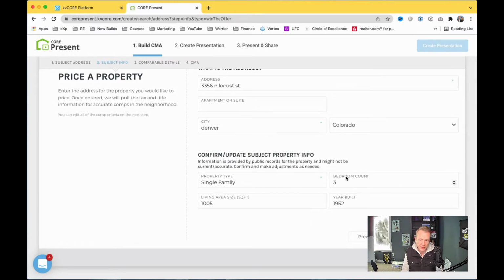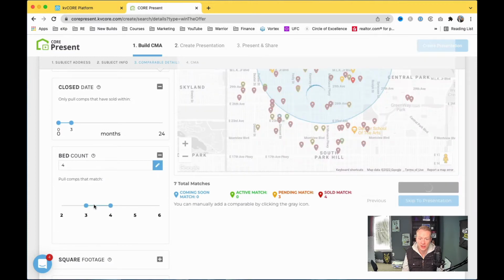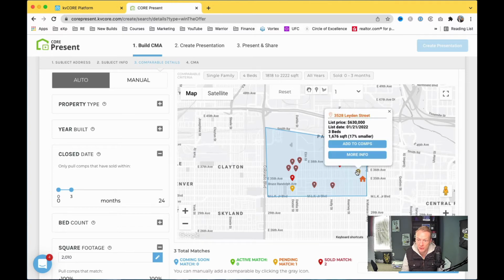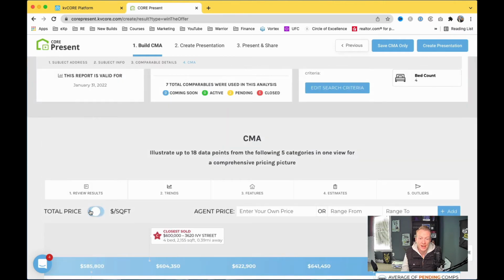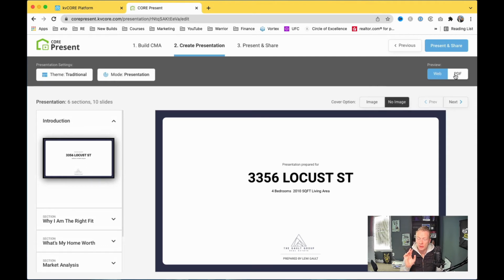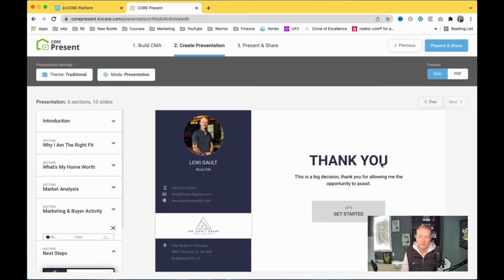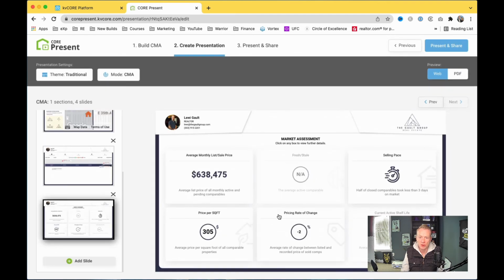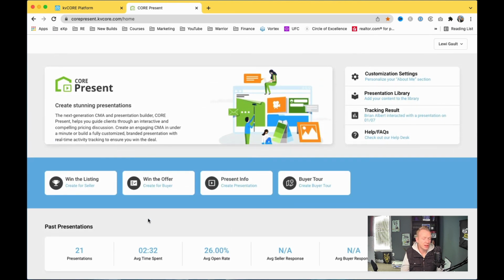kvCORE CMA 2022 - Step By Step Tutorial